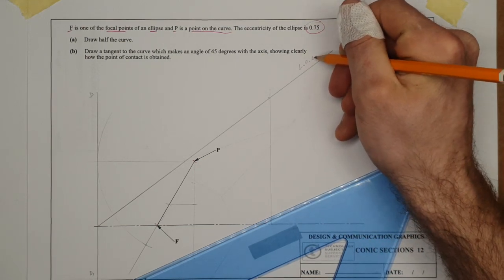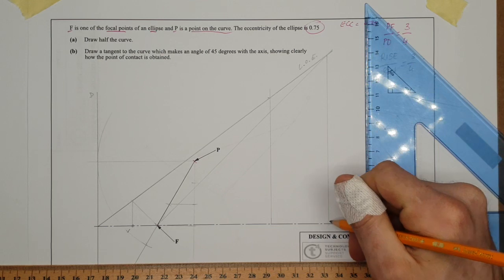Conic sections sheet 12